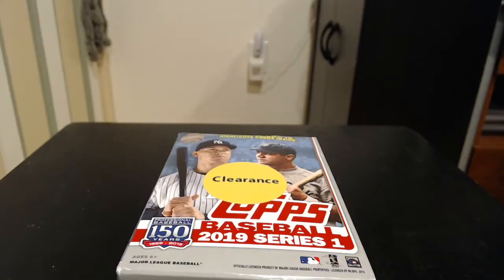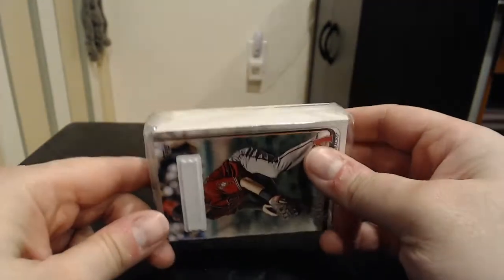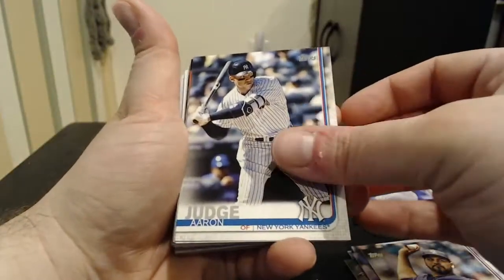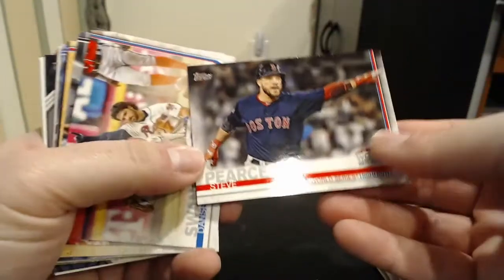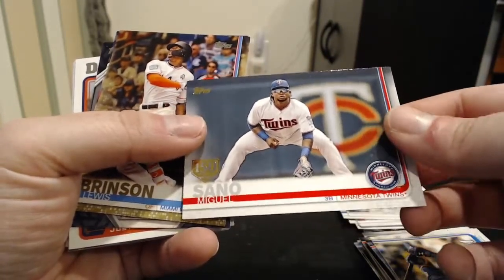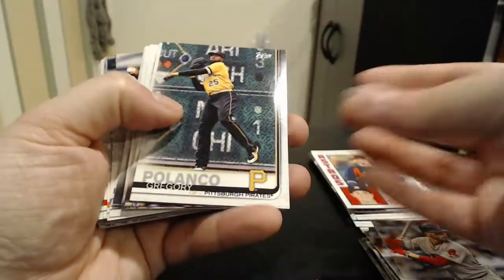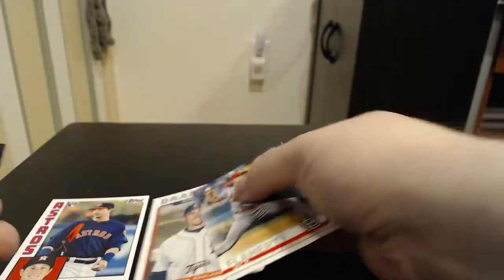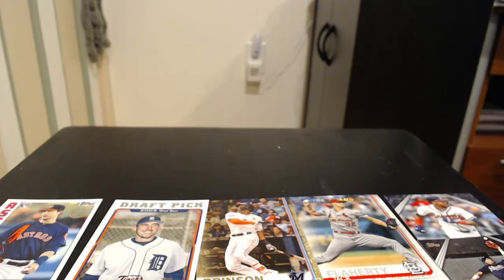Kraken Packs Ep. 8: 2019 Topps Series 1 Baseball Hanger Box Opening: Clearance Breaks!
Found one lone clearance box at one of the local wal-marts.  2019 Topps is ok.

Ebay Store: